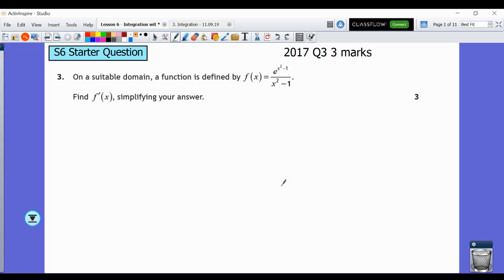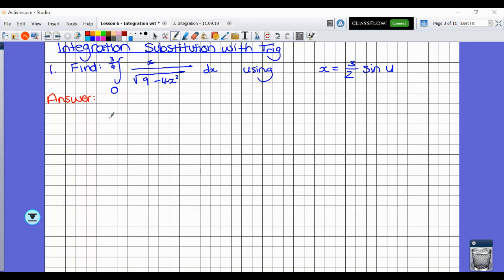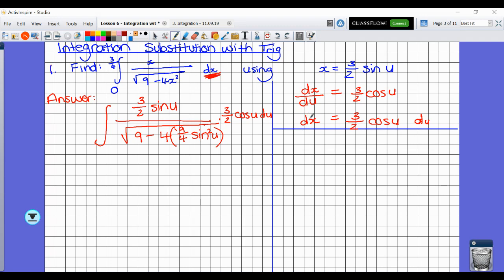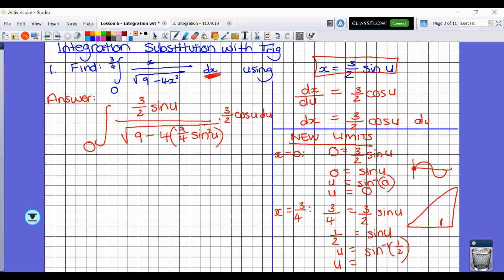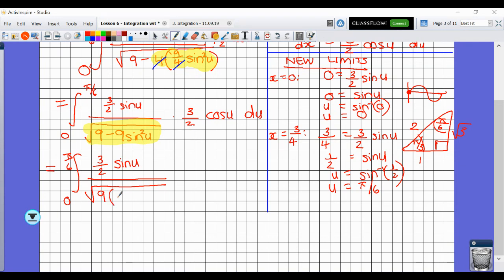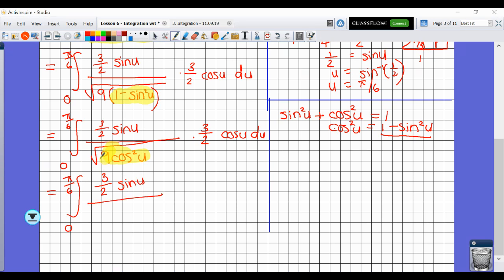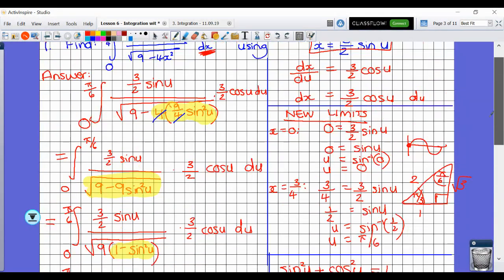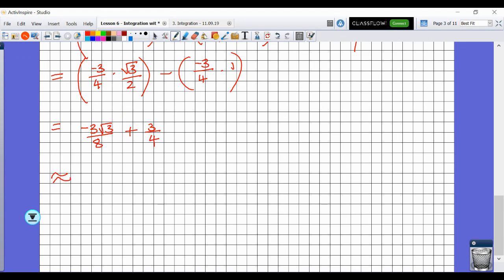Advanced Higher Maths - Lesson 6 Integration Substitution with Trig